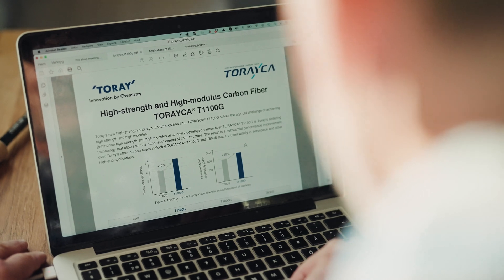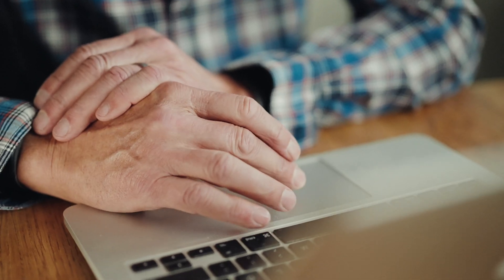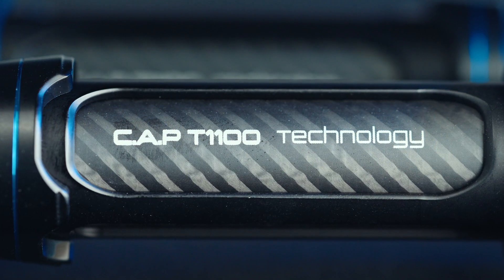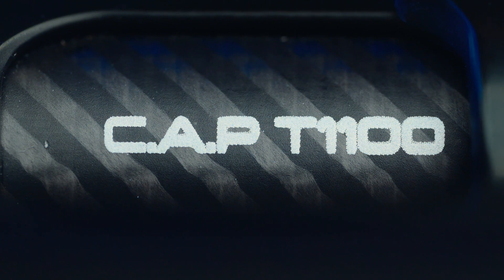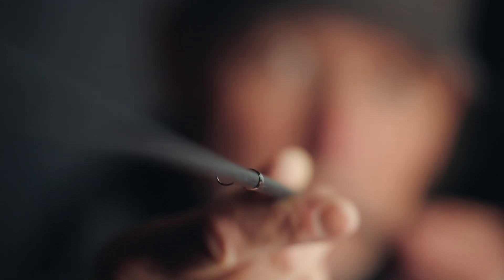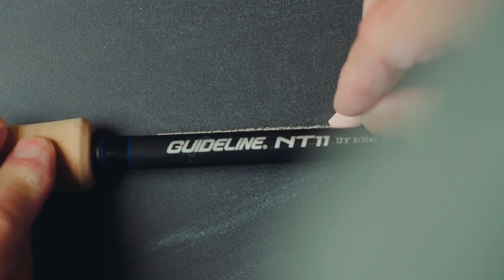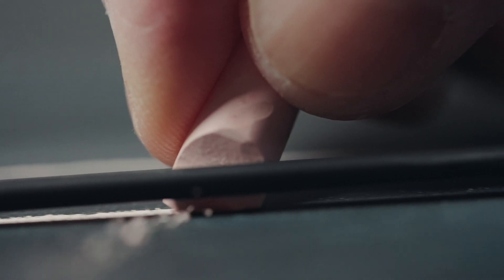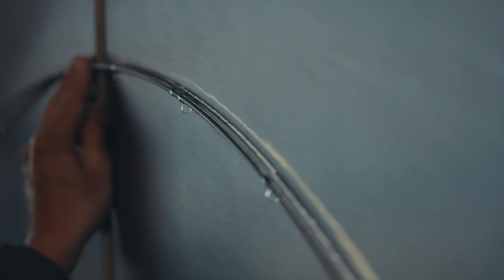Guideline NT11 fly rods - C.A.P T1100 technology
NT11 fly rods are the result of taking advantage of the very latest and most sophisticated graphite materials used in the aerospace industry today.

When applied to and used in flyrods, some remarkable benefits are achieved. The most evident effect being an amazing recovery power and crispness in the blanks, created by combining the incredible armoring and strength increasing effects of T1100 Ggraphite with layers of the highest modulus graphite we’ve ever used in any flyrods to date.

For you as an angler, the above properties are built into a series of rods that have the lowest blank weight, yet the highest break strain of any other rod in our line up and probably also on the entire flyrod market.